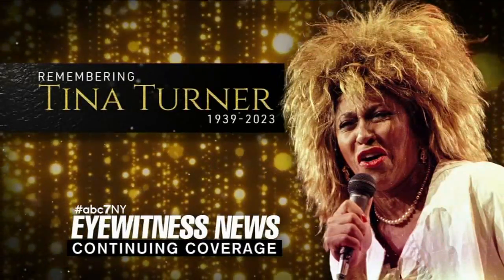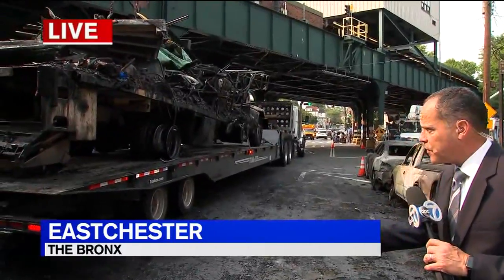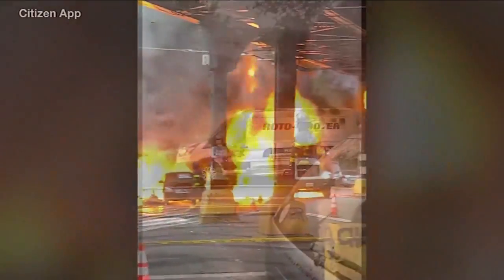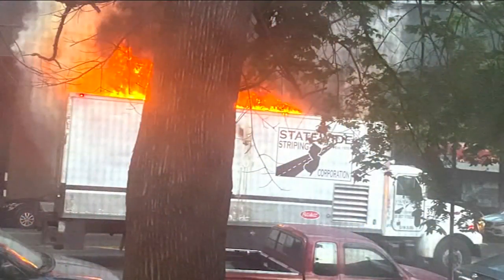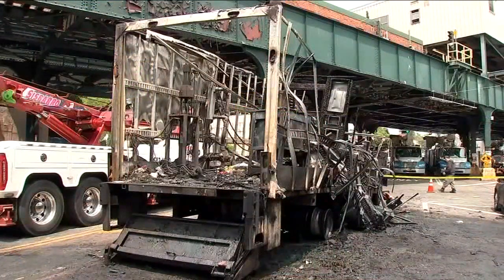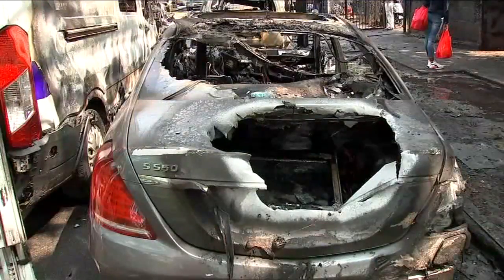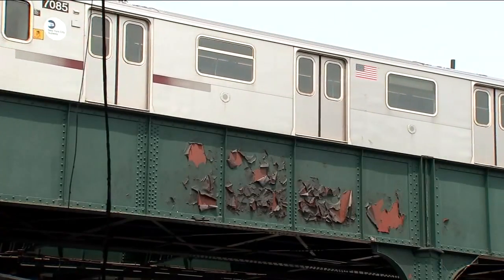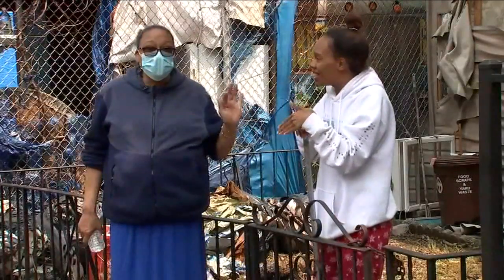Truck explodes into flames, burns nearby cars in the Bronx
A truck went up in flames in the Bronx, disrupting some subway service for a short time.